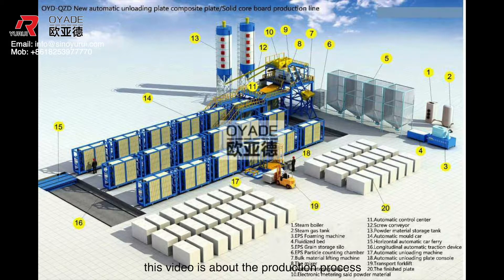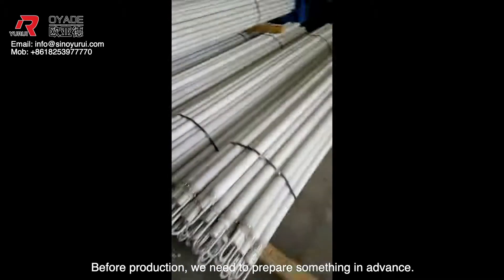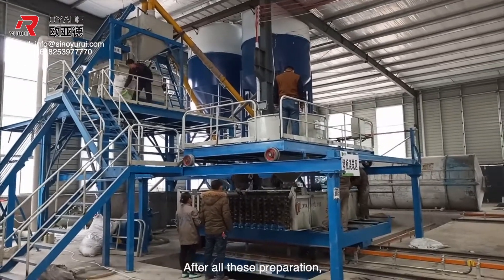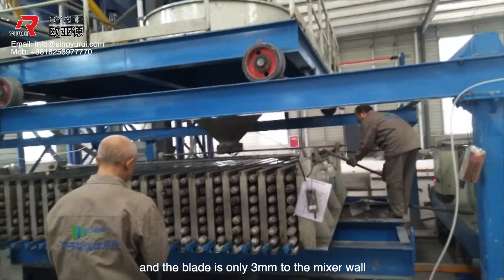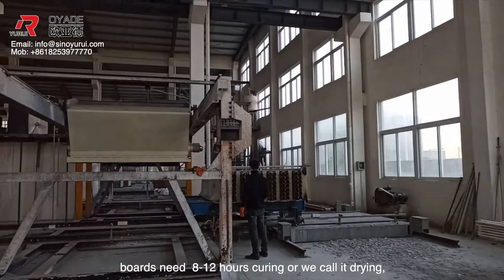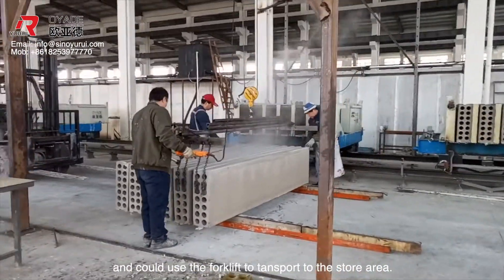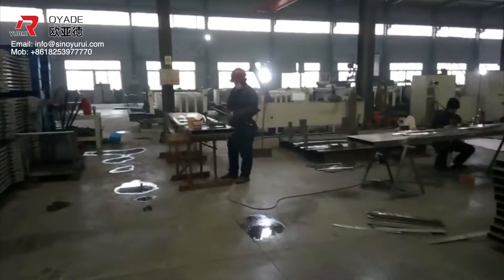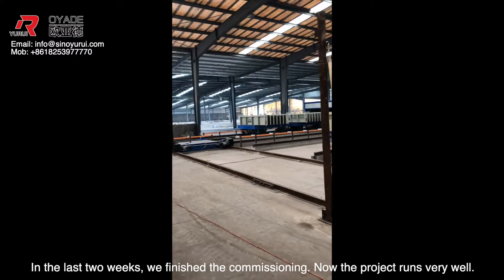Lightweight hollow core wall panel machine production process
This video is a detailed introduction about the eps concrete wall panel machine with Horizontal mold car.
Horizontal mold car, which could produce three kinds of panels. it is called multi-functional mold car